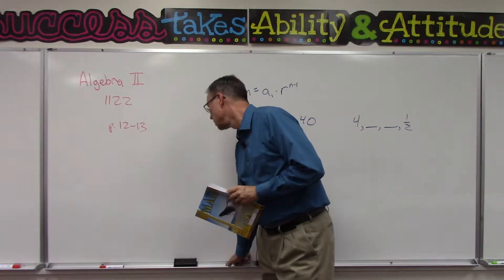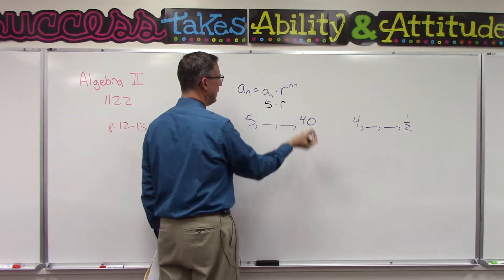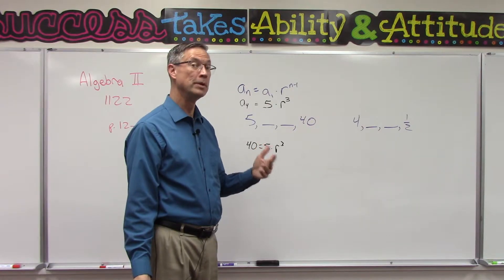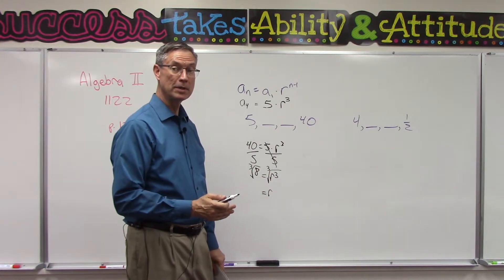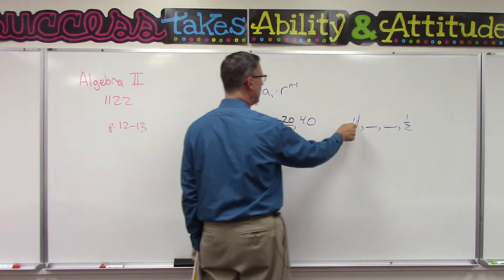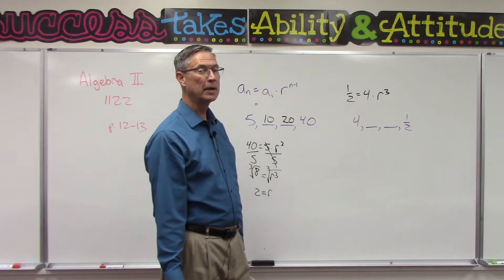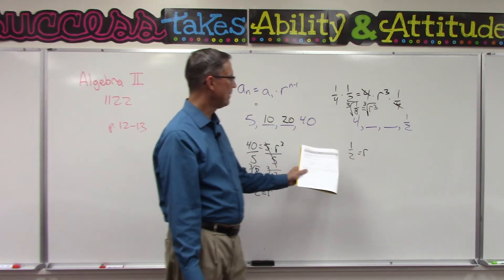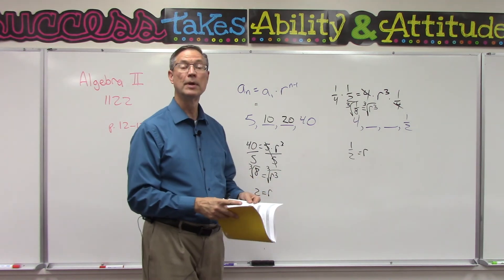Algebra 2 - PACE 1122, p. 12-13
This lesson is about finding geometric means in a sequence for pages 12-13 in PACE 1122